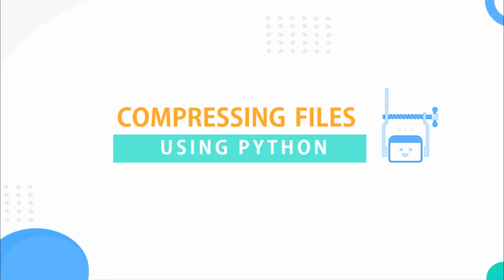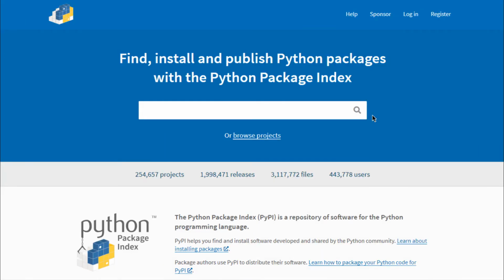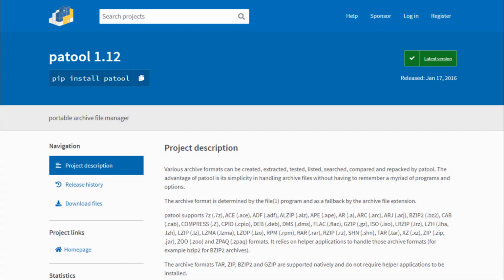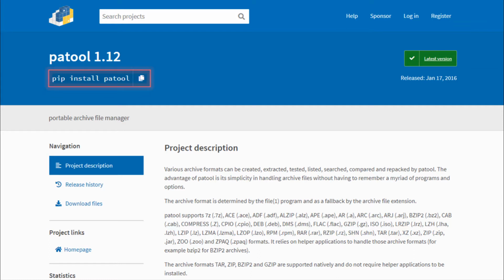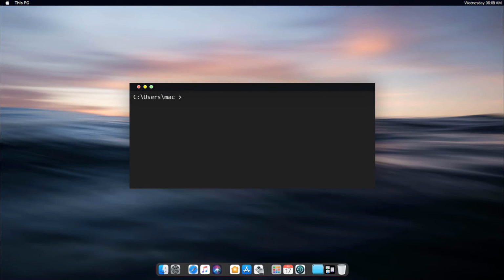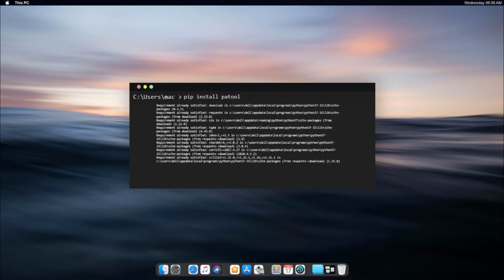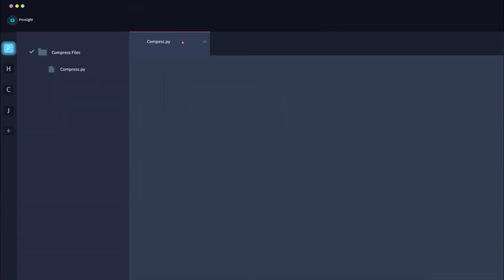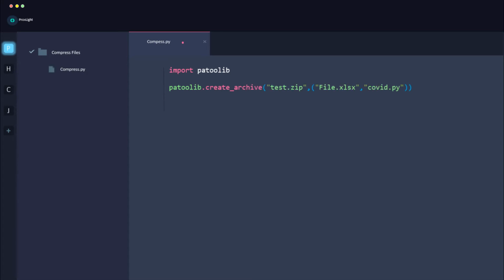HOW TO CREATE ZIP FILE OR ANY ARCHIVE FILE USING PYTHON | Compressing File using Python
In this video, I will show you the simplest way to create and extract an archive file using python. The Module used is patool

some questions which may be answered in this video :

*  how to create a .zip file using python.
*  How to extract file from zip using python
*  how to handle  archive files using python